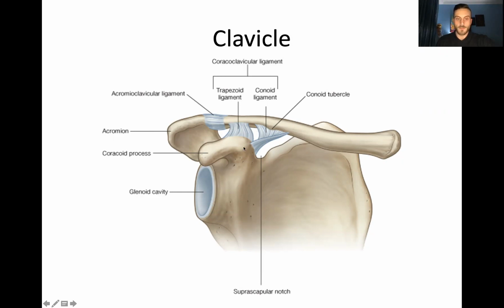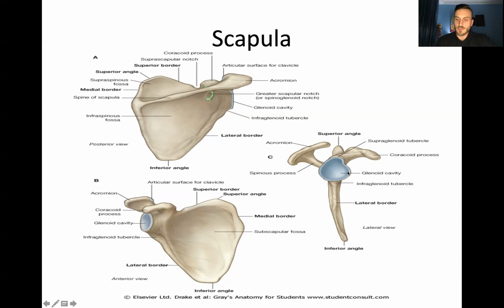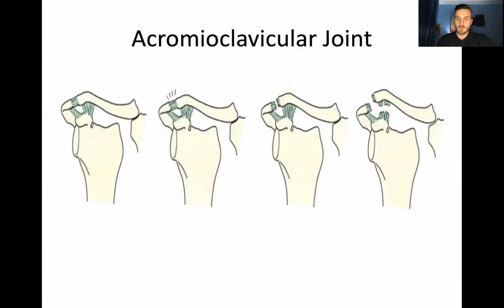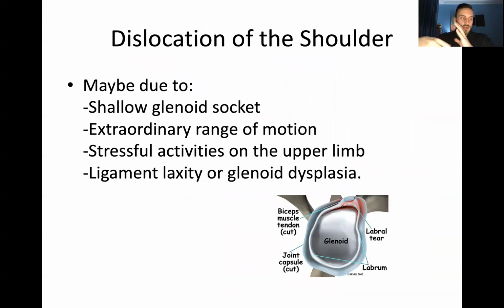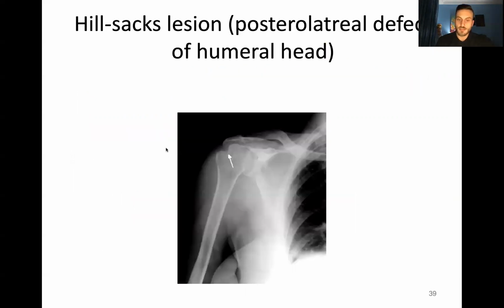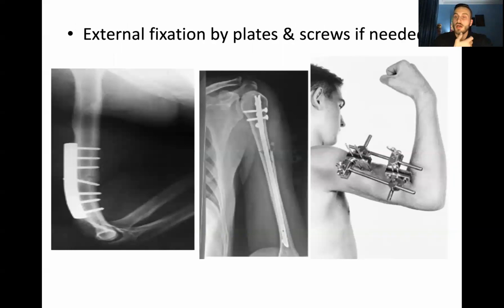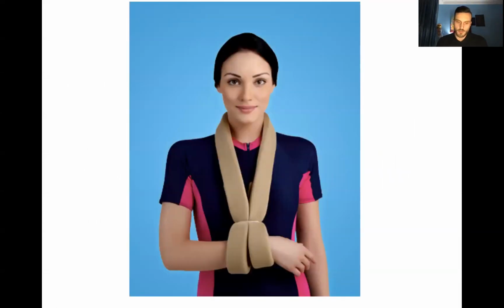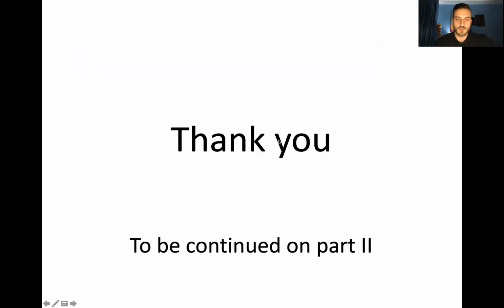OrthoTips - #5 Upper Limb Fractures - Part 1/2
The 5th episode of OrthoTips made easy for the medical students & junior doctors